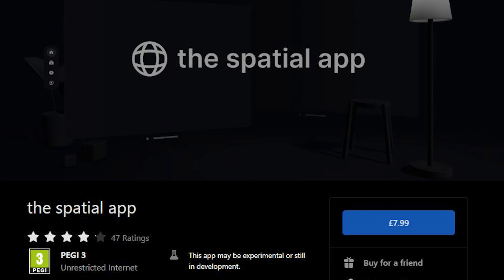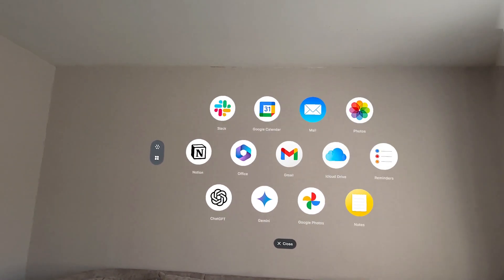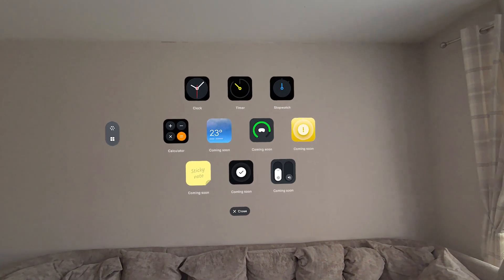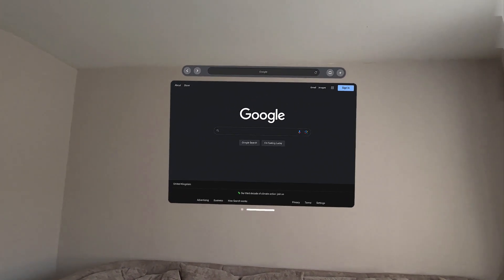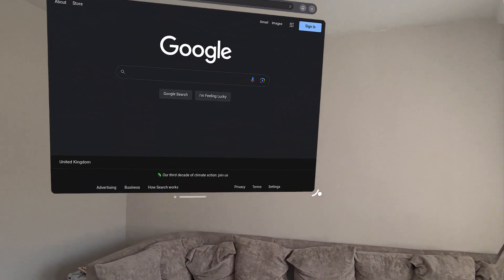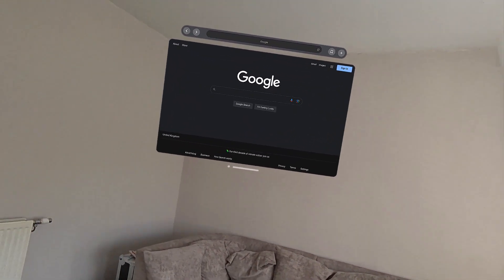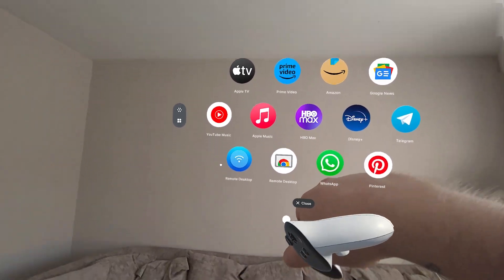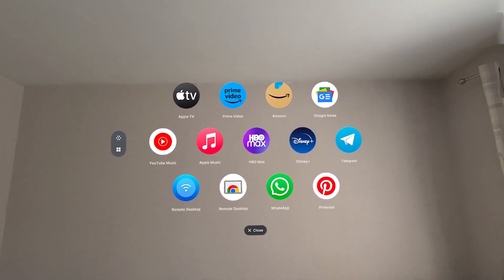VisionOS on your Quest 3 Unlock it NOW !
What if I told you that you can actually use Vision OS on your Quest devices, well...
Spatial computing on your Meta Quest 3.

If you want to check it out, the app is this one

Any tips, ideas or interested in collaboration for YouTube then hit me up.